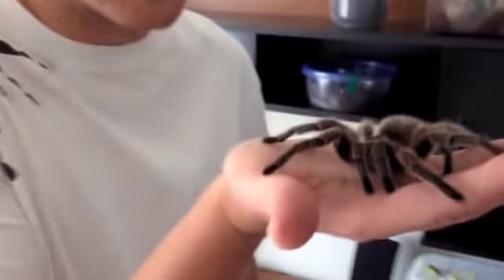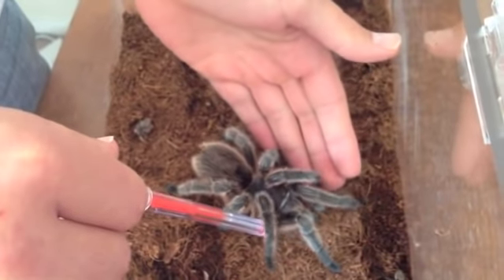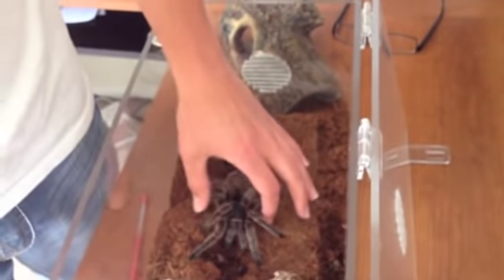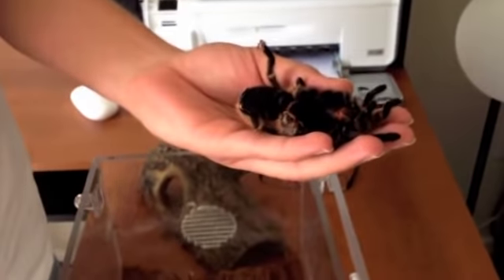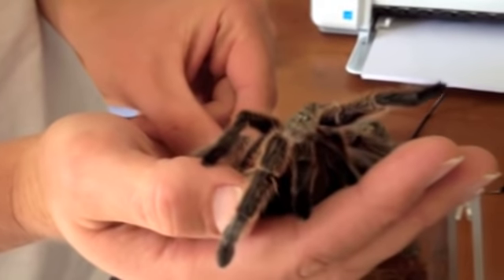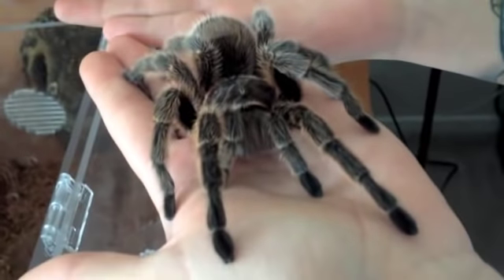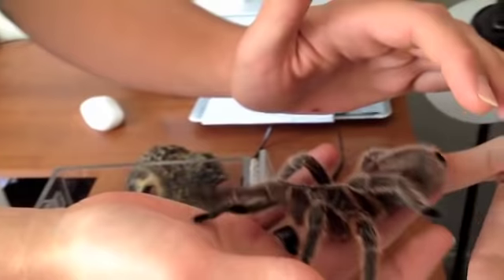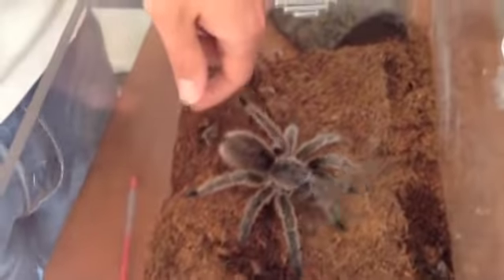3 ways to pick up a tarantula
Justin Impossible teaches Lisa how to pick up and hold a tarantula for the very first time.